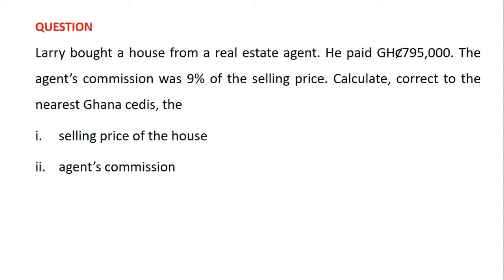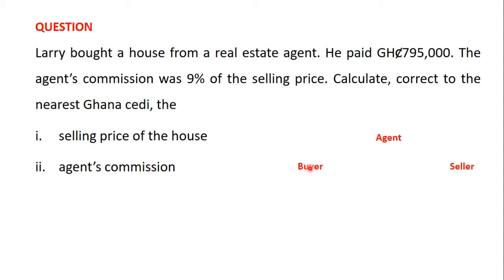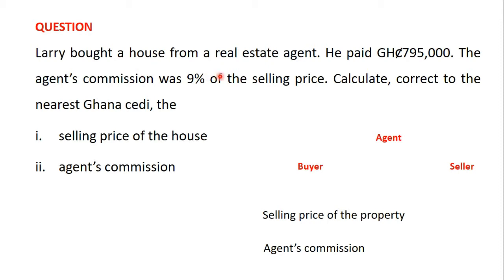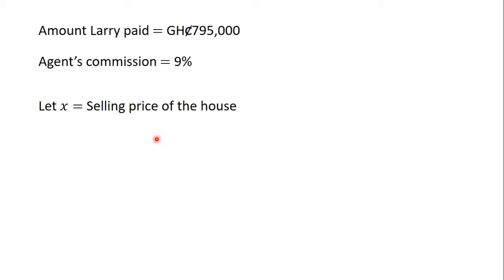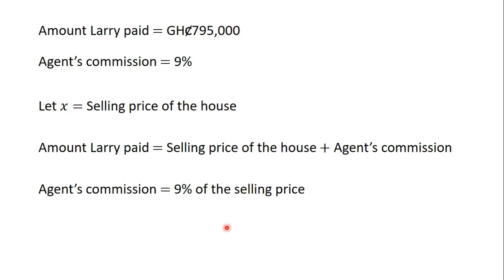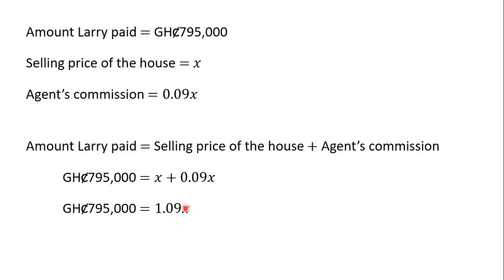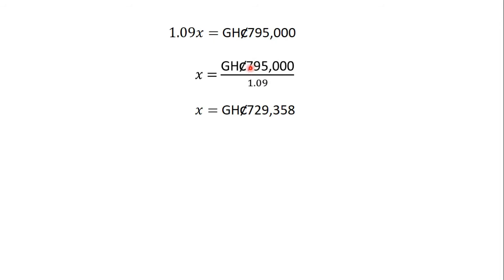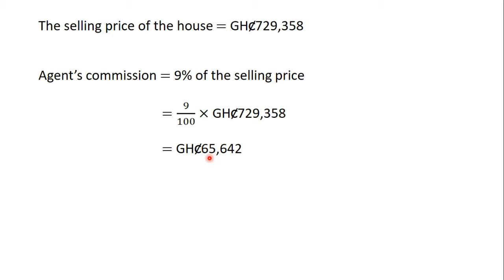19 Practical problems involving Commission QUESTION 3